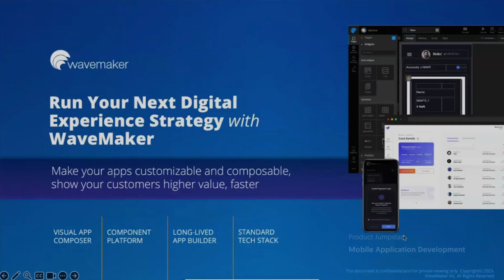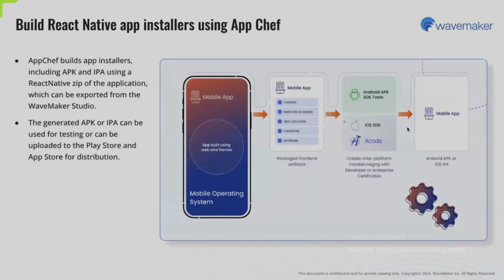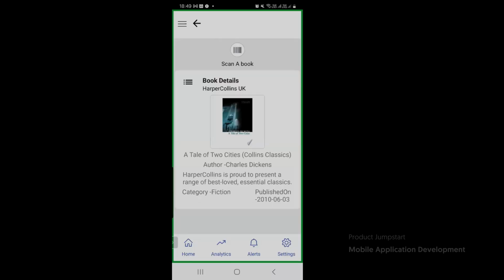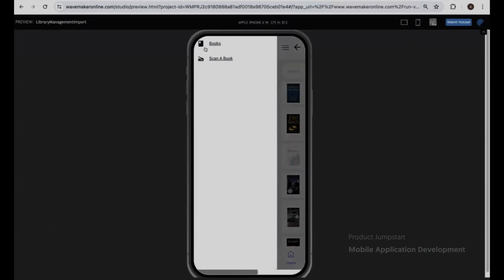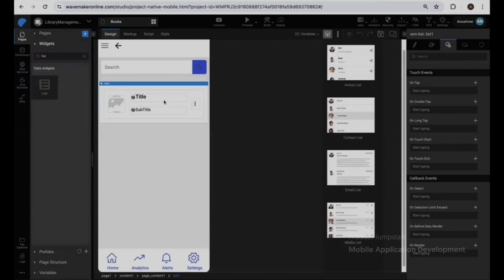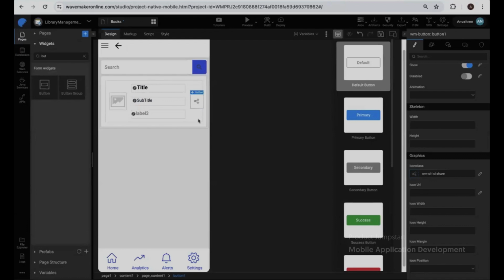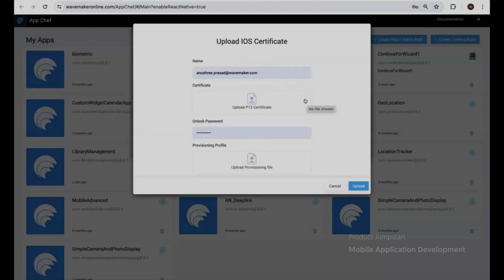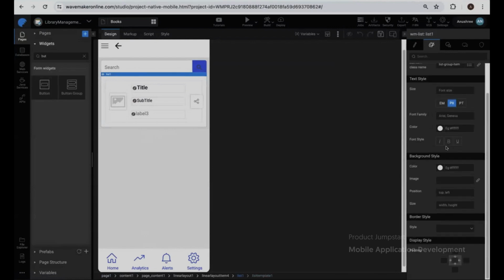Webinar Session 4 - Basics of Mobile Application Development with WaveMaker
This session covers the fundamentals of Mobile Application Development using WaveMaker, highlighting integration features and user interface controls.

'Product Jumpstart' is our Live webinar series for developers to enhance their overall WaveMaker experience. Master WaveMaker to accelerate your software project.

WaveMaker empowers businesses to build high-stakes enterprise-grade applications swiftly and cost-effectively compared to traditional development.

0:00 Recap
2:30 WaveMaker Overview
7:47 Mobile Studio
13:56 Mobile App Preview
17:44 Live Demo
48:34 Q&A